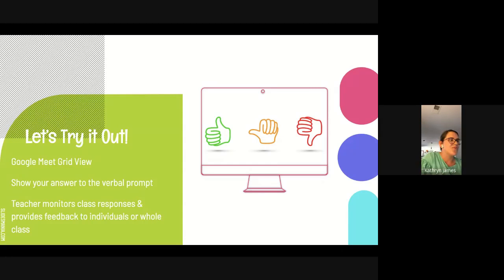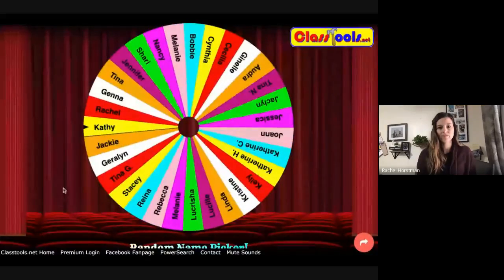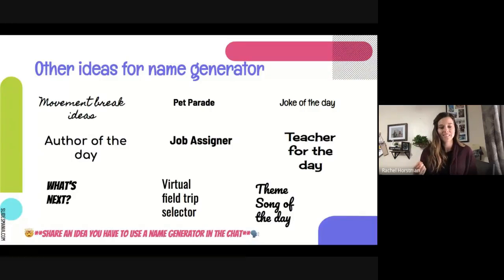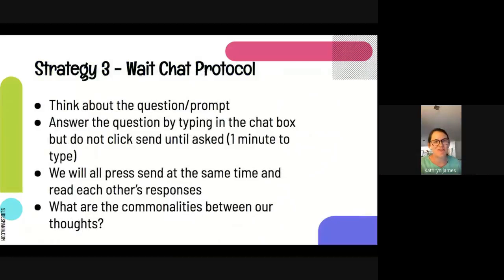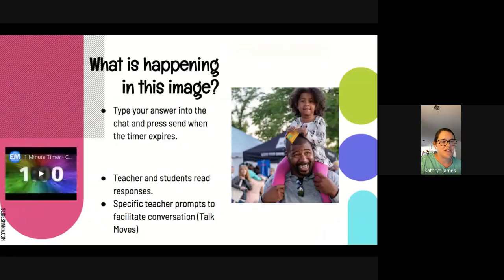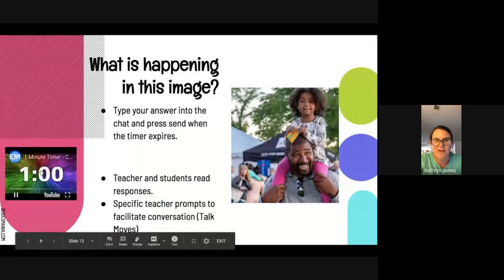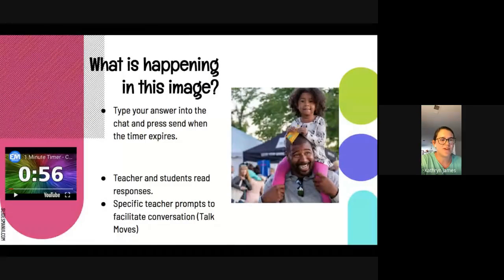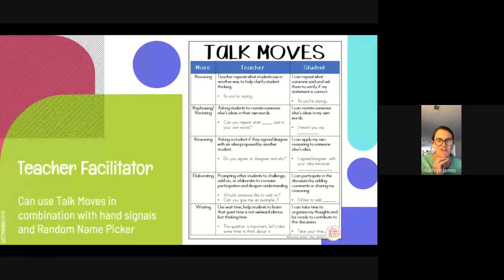Fast & Fabulous Virtual Engagement Strategies No. 1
11/9/2020 - Participation!
3 Fast and fabulous virtual engagement strategies: Hand Signals, Randomized Spinner & Wait Chat Protocol.